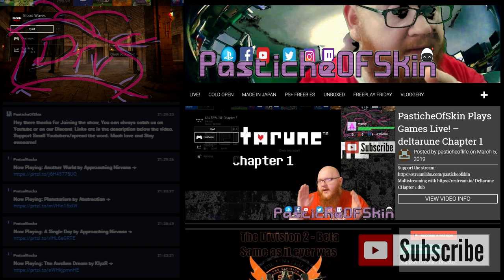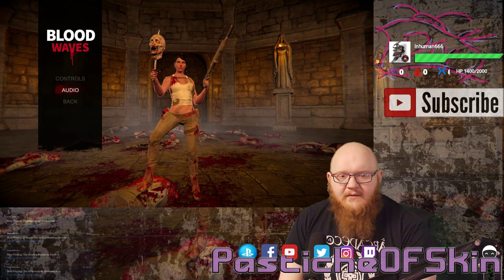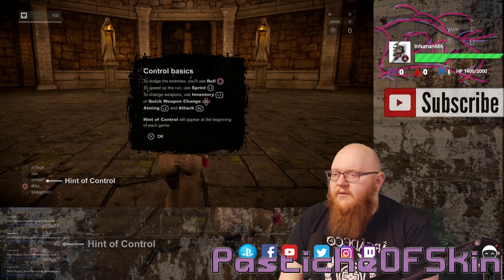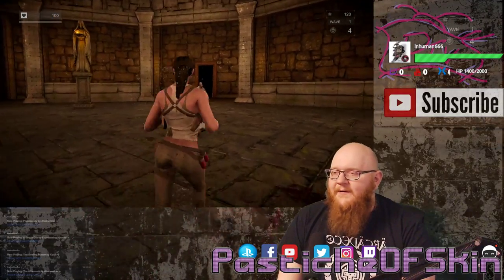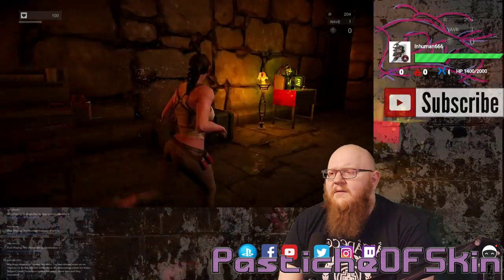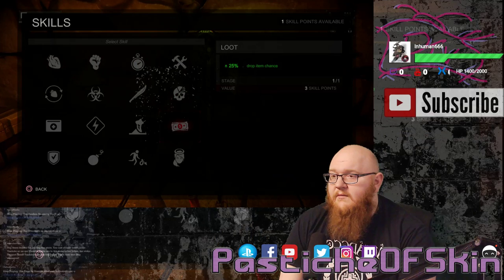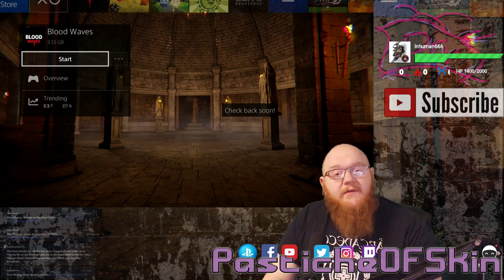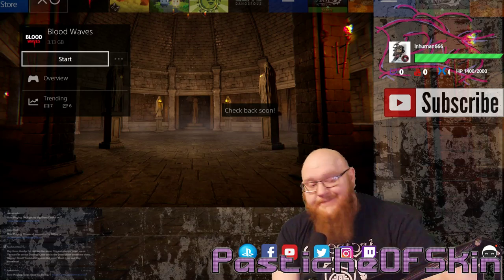PSSS - Playstation Shit Shovel - Blood Waves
Blood Waves, a Steam ASset flip wave based Monster game... that somehow is on PSN for sale. DO NOT TOUCH! -_-

more stuff